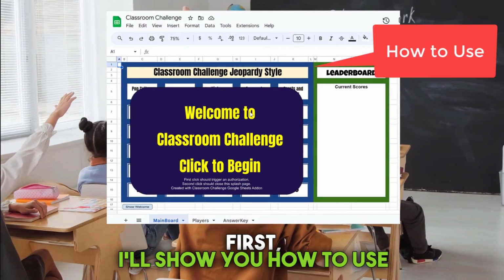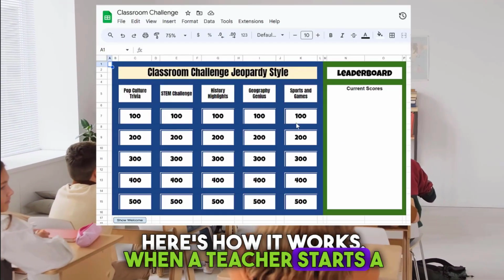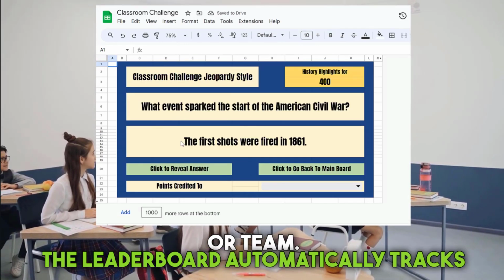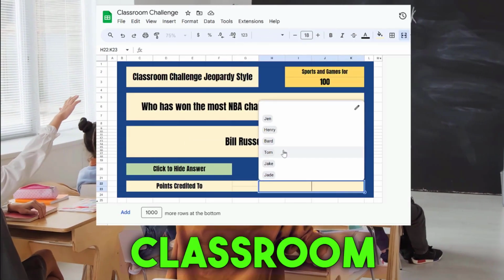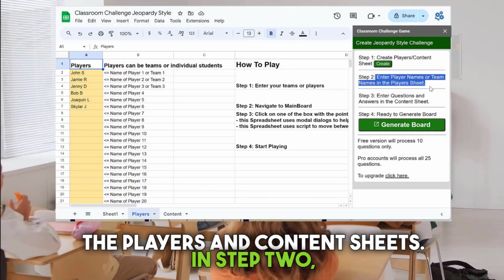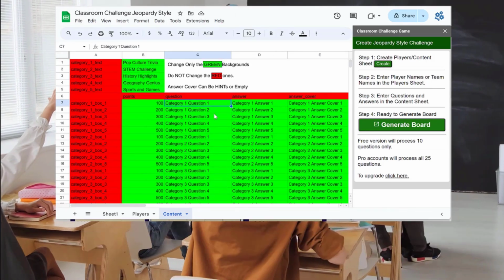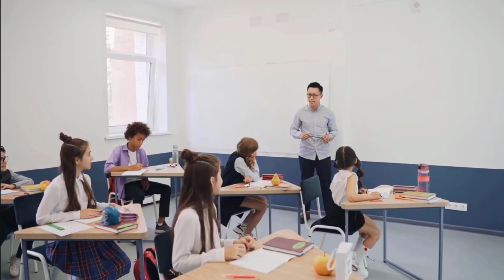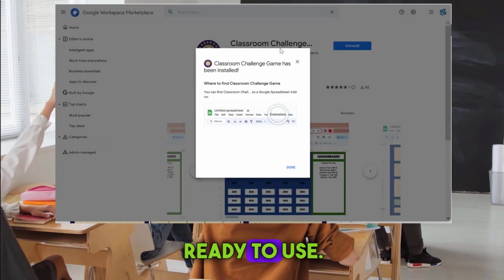Free Jeopardy Sample with Leaderboard using Google Sheets | Gamified EduTech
Here's a concise YouTube video description for your Classroom Challenge video:
Transform your lessons into an exciting Jeopardy-style game with Classroom Challenge for Google Sheets™! This video shows you how to:

Create custom quiz games for any subject
Set up categories, questions, and track scores
Install and use the extension

Boost engagement and friendly competition in your classroom with this interactive tool!